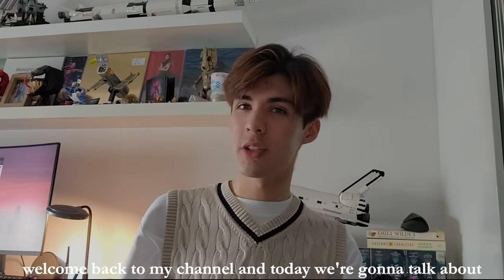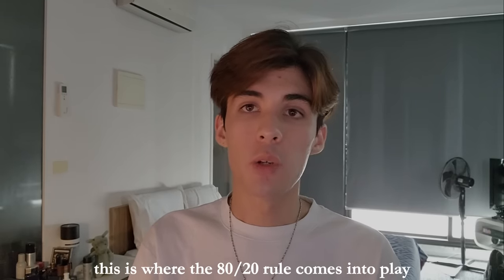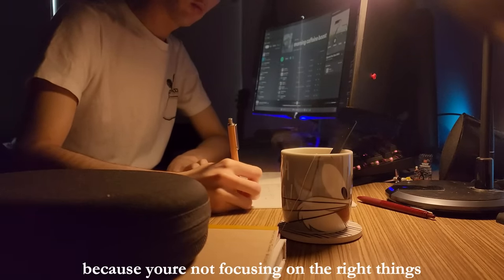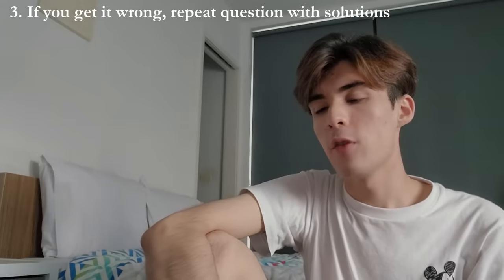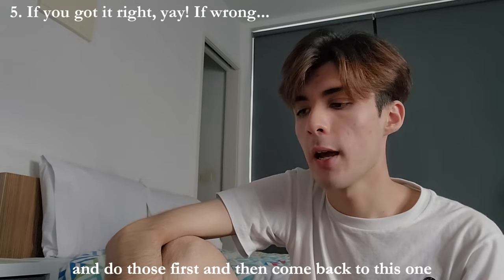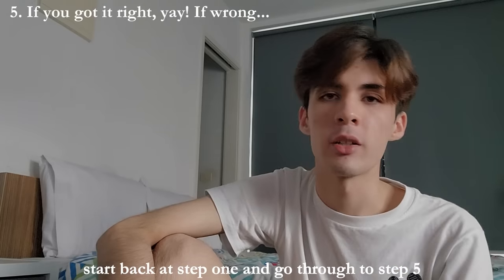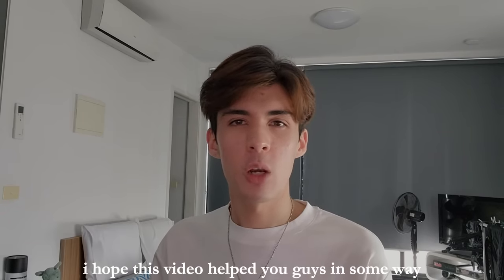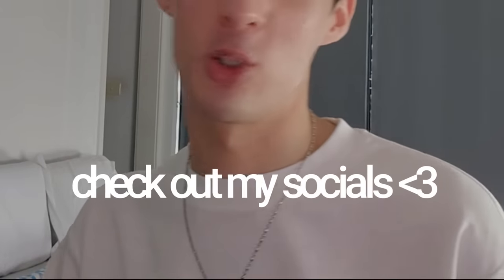how to study SMART for EXAMS | test/exam tips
are exams coming up and starting to stress you out? this video will outline a few techniques that you can use in order to ace your exams and tests. it will also reduce the amount of time you have to study so you enjoy the other parts of your life too!

subcount: 19

~chapters~
00:20 intro
00:36 first point
01:29 80/20 rule
02:02 second point
02:34 practice question routine
05:50 third point
06:51 the takeaway
08:01 outro